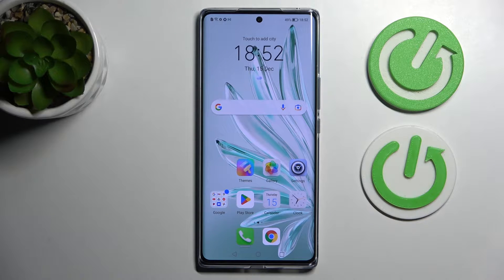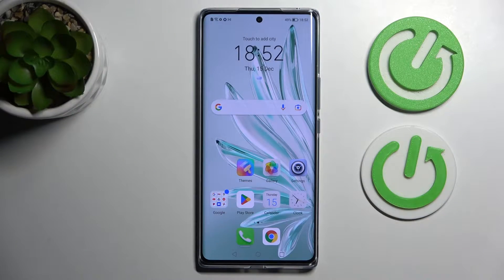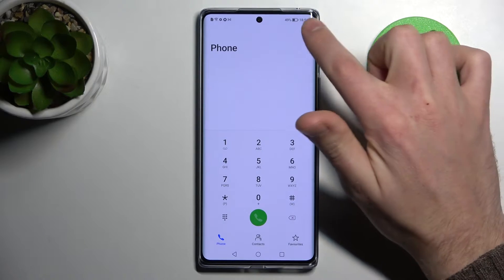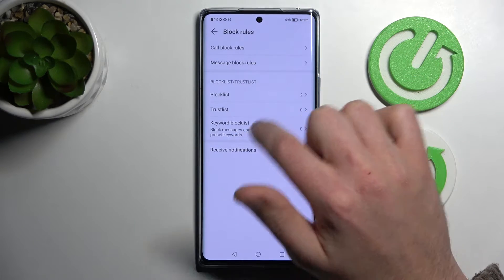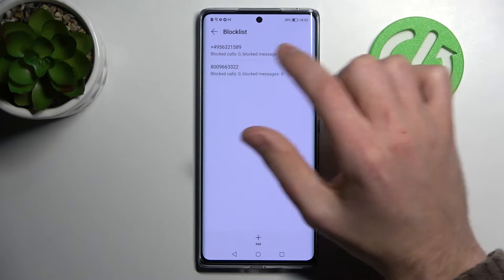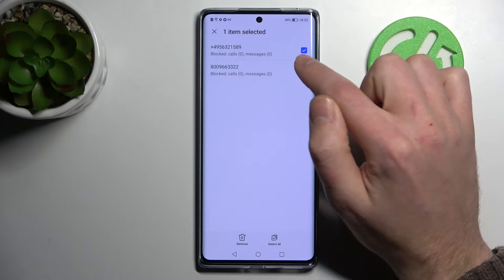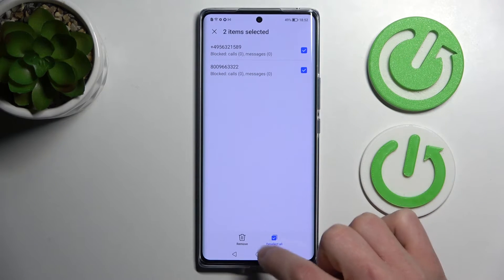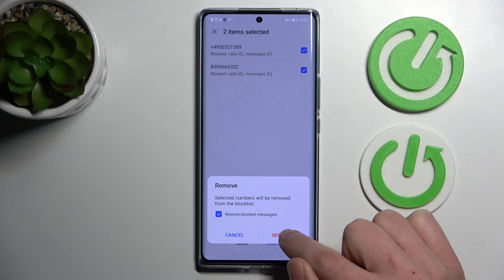How to Access Numbers Blacklist in Honor 70 - Unblock Number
Wanna know more about HONOR 70?

Today, our expert is coming to you with a short tutorial, from which you’ll quickly learn how to access Blacklist in your Diler App! Nextly, you’ll see how to pick Blacklisted Numbers on Honor 70 and unblock them correctly. So, if you Blocked an Important Number by accident, then don’t worry, just stick around and let’s get started!

How to Unblock A Number in HONOR 70? How to Unblock Contact in HONOR 70? How to Unblock Caller in HONOR 70? How to Access the Blacklist in HONOR 70? How to Remove Numbers from Blacklist in HONOR 70?